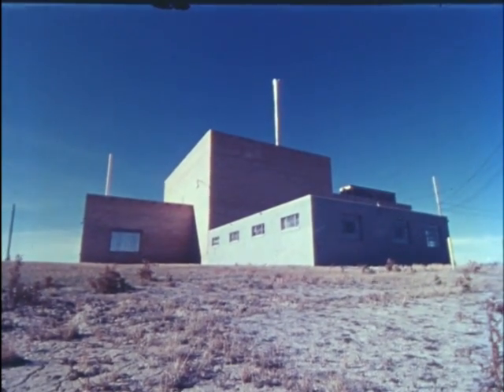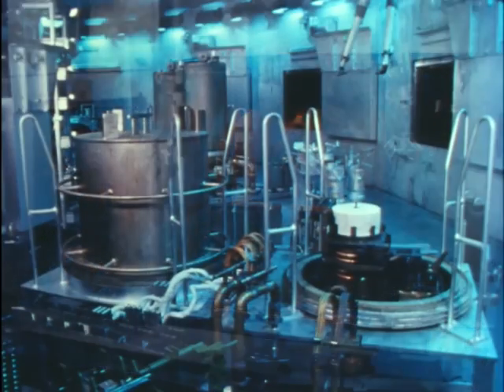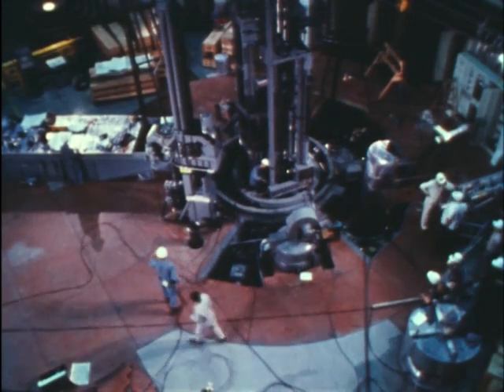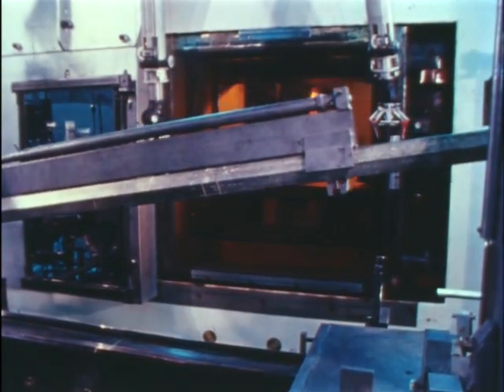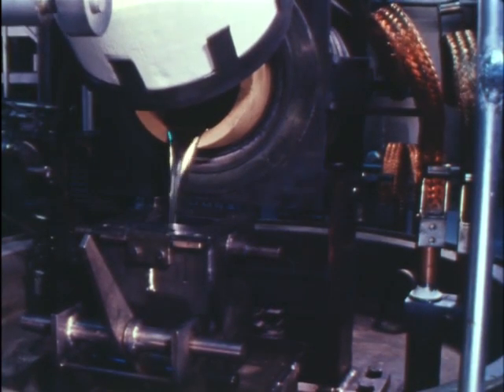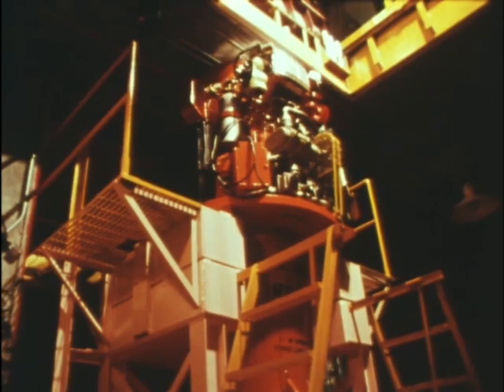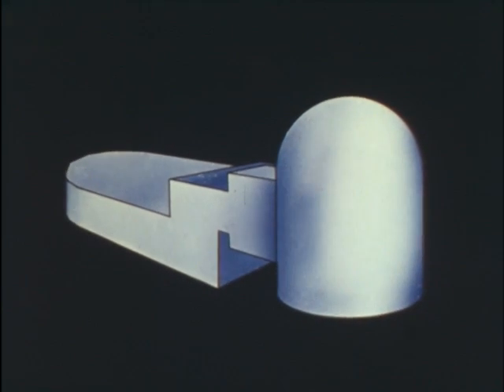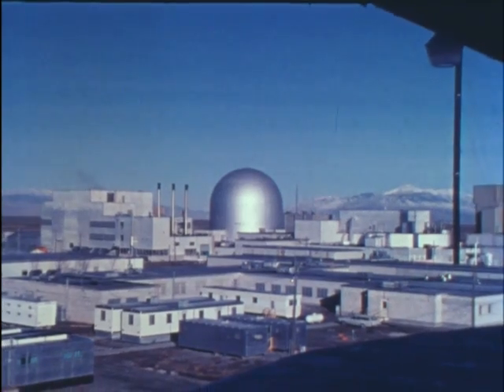The Integral Fast Reactor (IFR) concept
Historical video about the Integral Fast Reactor concept.
The Experimental Breeder-II or EBR-II reactor was the prototype for the Integral Fast Reactor (IFR), a reactor fueled by metal alloy and cooled by liquid sodium.